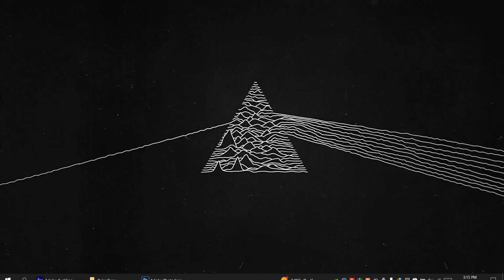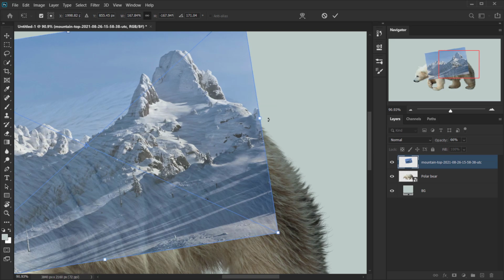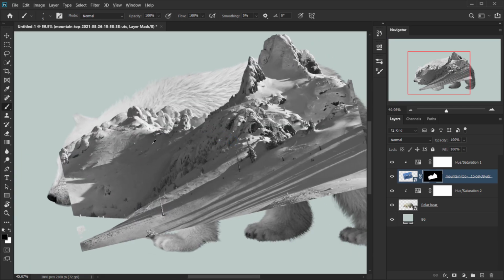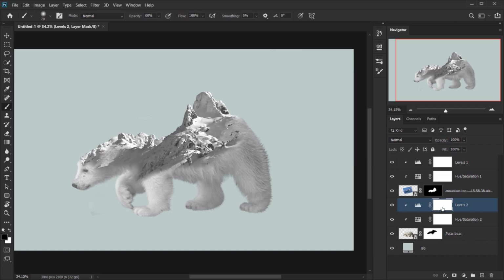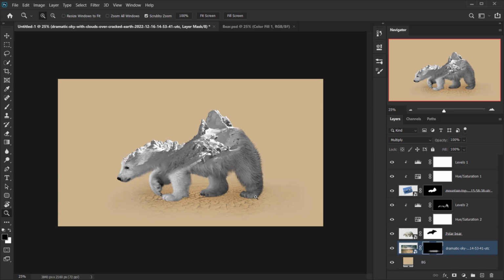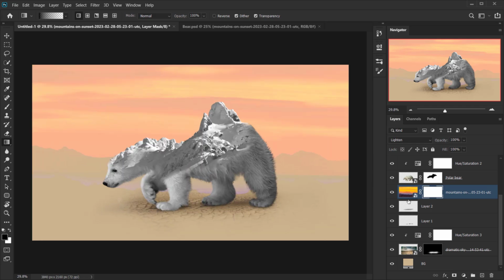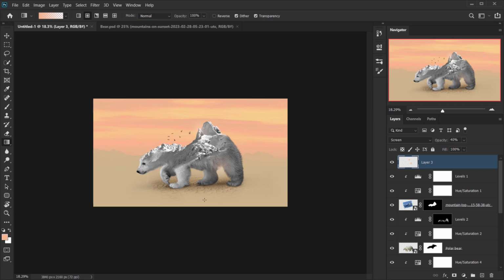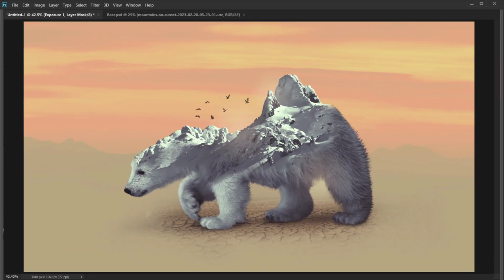Double Exposure - Photoshop Tutorial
Double Exposure is two or more combinations in one image to create some overlapping effects. In this  Photoshop video tutorial, we will see you how to create an awesome double exposure of a Polar bear with two images and blending them using only masking and layer adjustments in Photoshop. This is a great photo manipulation technique that can be used for any purpose, hope you enjoy it!

*→ PSD* Available For Members.

*ASSETS:*

ON THE WEB:
on the web: